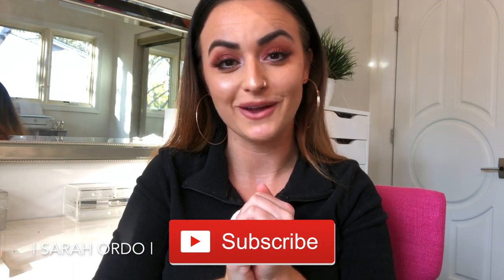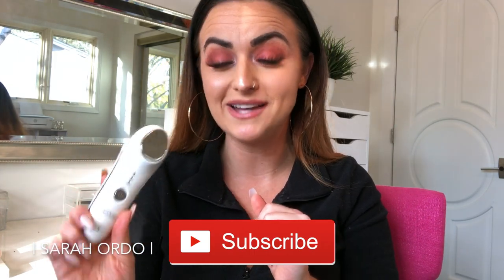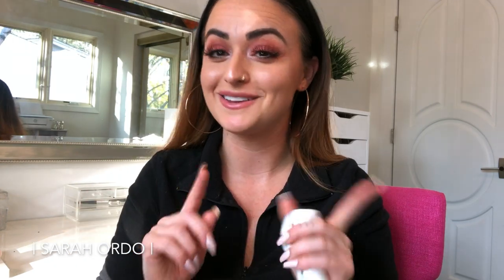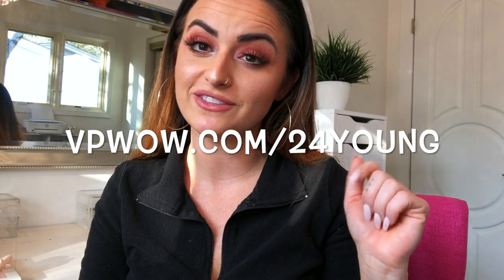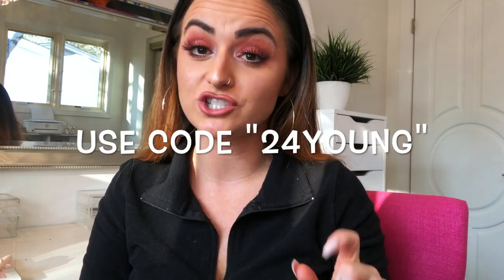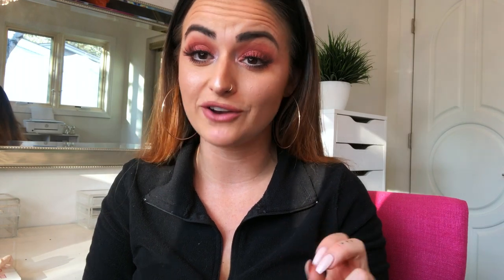Forever Young Anti-Aging Skincare Wand | Get it 70% OFF Now!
Use code "24YOUNG" @ Checkout to get it 70% OFF!
^^Takes it from $200 down to just $50!

My Podcast: Her Best F***ing Life ! (iTunes & Stitcher)

"SOBER AS F***"
"SOBER AS F***: THE WORKBOOK"

  ^^works at Sephora, Ulta, BH Cosmetics, Target,  and more!
Click the link & start making cash back FREE!

Discount Codes:

Use code "24FLOW" @ Checkout to get it for $40 w/ code! :)

Use code "24BREEZE" @ Checkout: $40 w/ code!!!

^^Use code "SARAH25" for 25% OFF your first month.. ($11!)

Use code "24IRON" @ Checkout to get it for just $30!

Use code "24BLEND" @ checkout: $39 W/ CODE!

Use code "24CUE" at checkout: $25 w/ code!!

Use code "24CLAY" at checkout: $15 each w/ code!

Use code "24FIT" at checkout: $50 w/ code!!!

Use code "24GLEAM" @ checkout for 50% off: $60 w/ code! :)

30-Day Free Trial at Audible! Listen to Audiobooks while driving, cooking, cleaning, anywhere.. I'm obsessed!

Use code "24HAIR" at checkout for 50% off: $35 for brush w/ code!

Use code "24SPA" at checkout for 75% off: ONLY $38 w/ code!!

Use code "AROMA24" at checkout for 50% off : $30 w/ code!!

Use code "24BRUSHSET" at checkout for 70% off: $30 w/ code!!

Vanity Planet Spin for Perfect Skin Brush:
Code "24LUXE" for 70% off! : $30 for Complete System!

Code "24SMILE" for 75% off: $30 for Professional Teeth Whitening @ home! :)

Teami Teatox Tea & Matchami Matcha Green Tea Powder:
Code: "SARAH" for 10% off all orders

Code: "24Luxe_Sarah" for 5% off!!

Filming Equipment:
Neewer 18" Dimmable Flourescent Ring Light